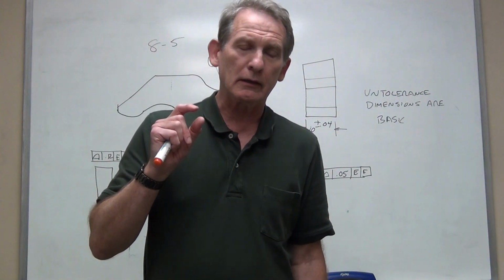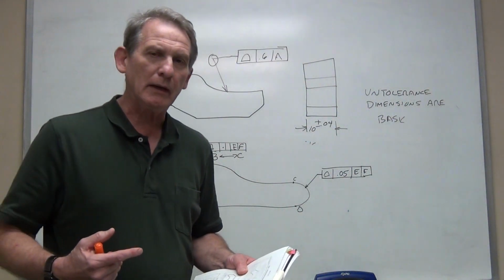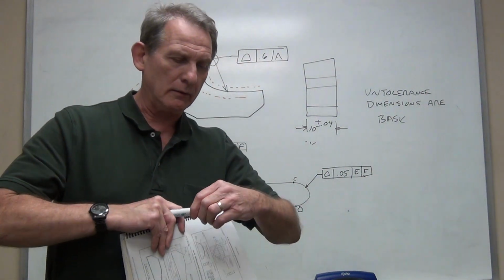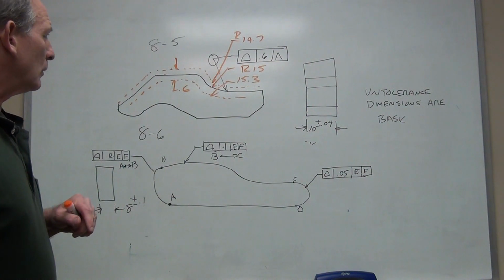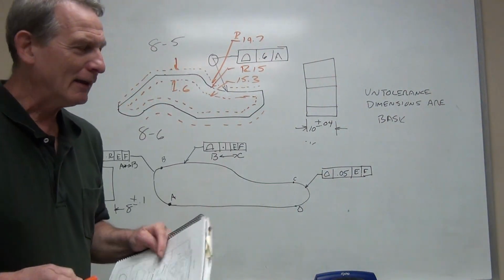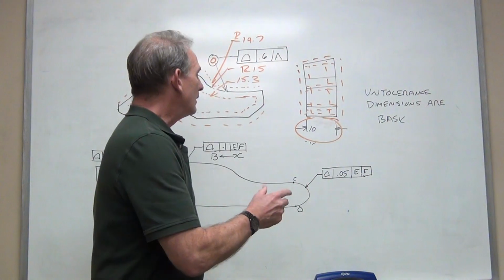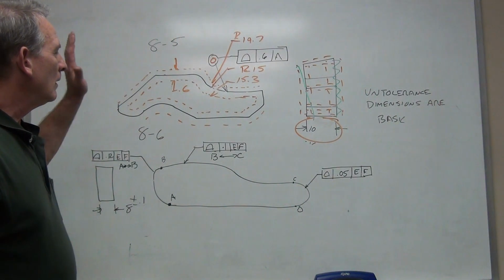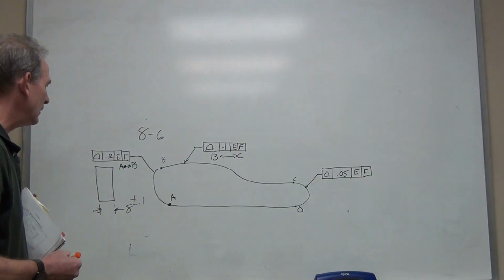27 Tolerances of Profile 3